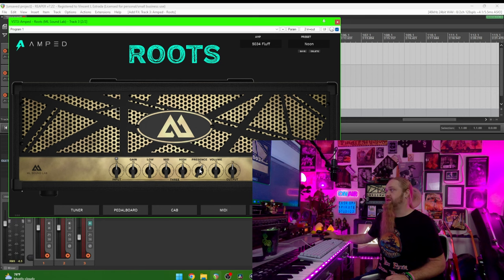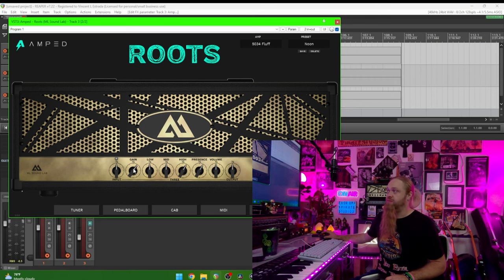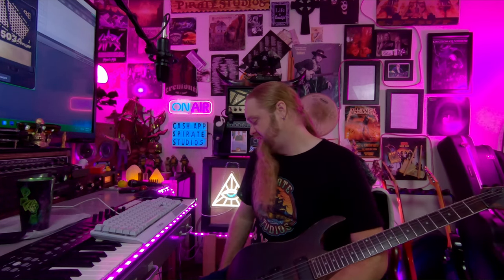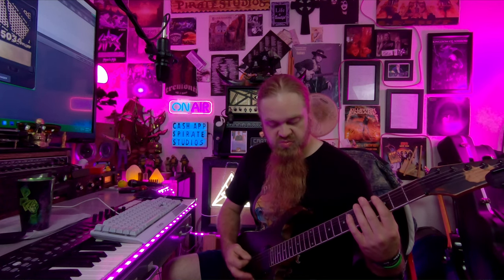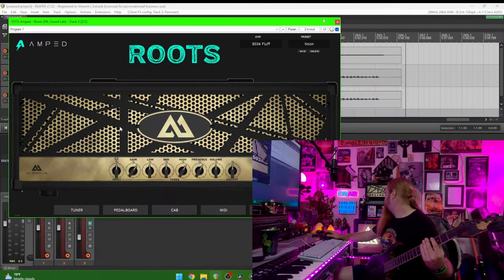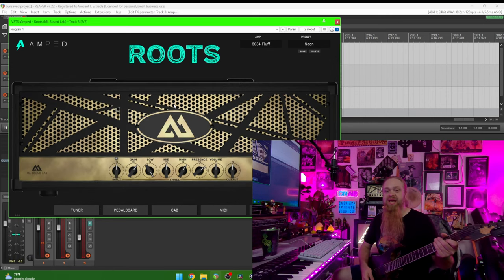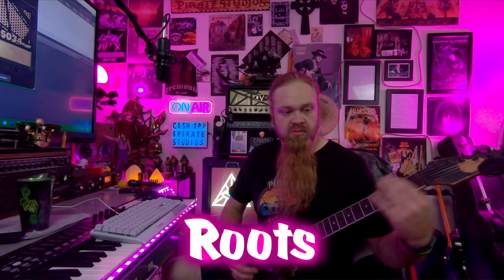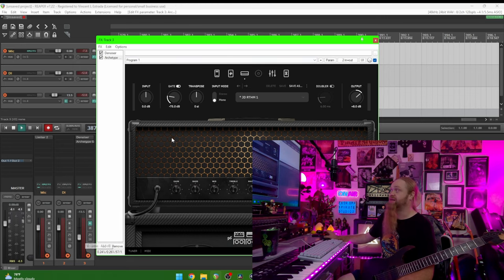Amp Sims Into Your Effects Loop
$piratestudios

Chime Me A Tip:
$PirateStudiosProductions